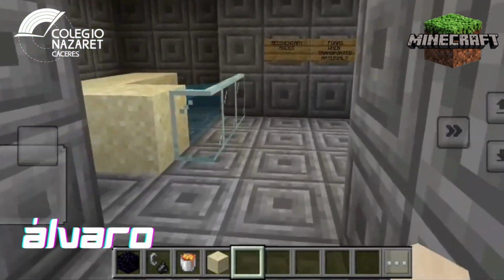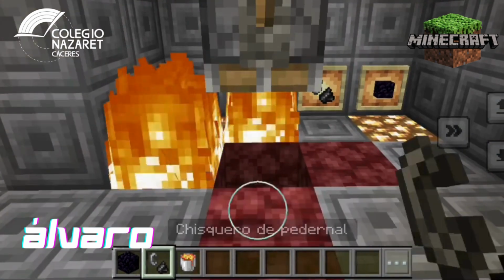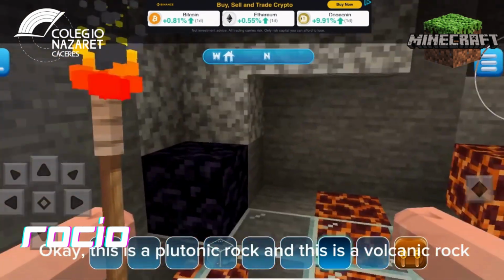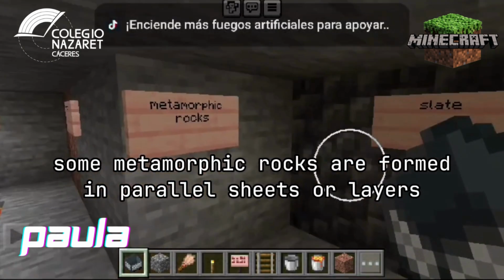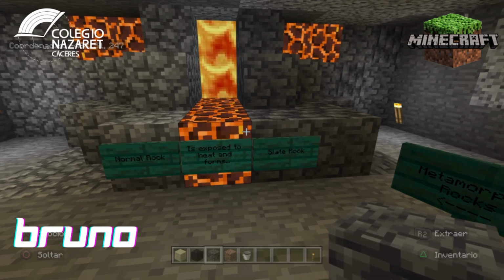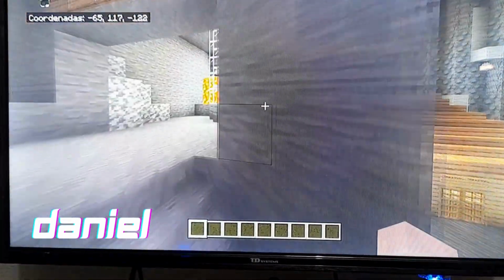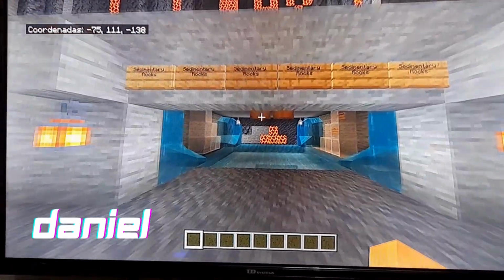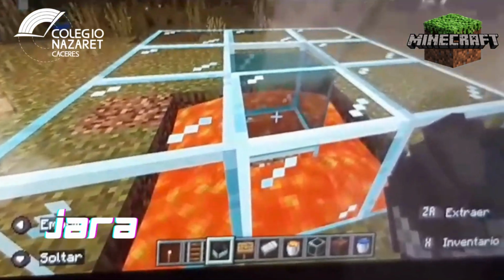The Rock Cycle...with Minecraft!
1º de ESO Bilingüe
Colegio Nazaret
Curso 2023-24